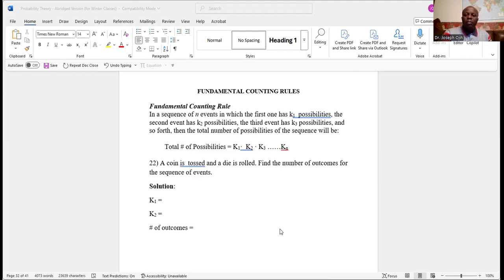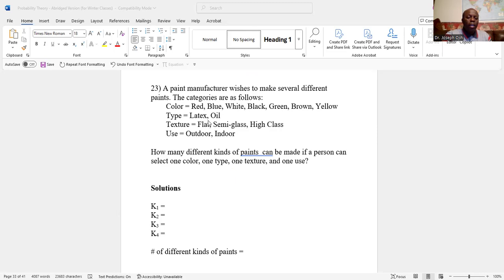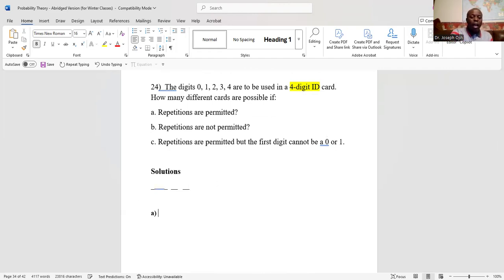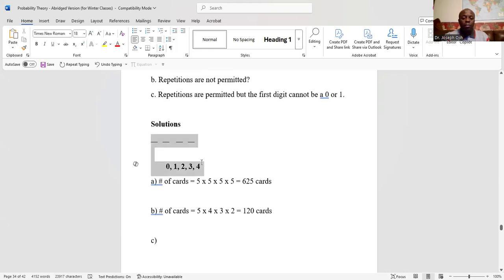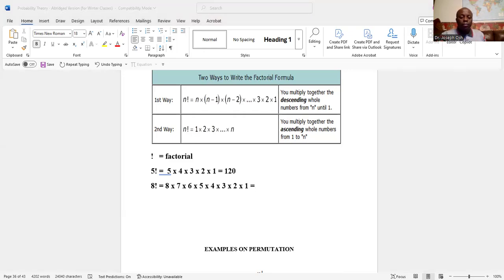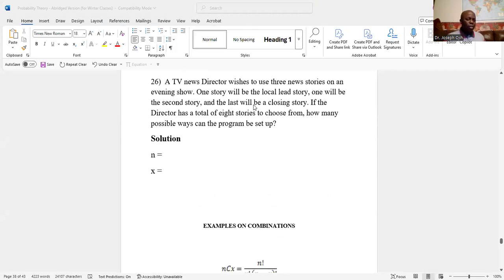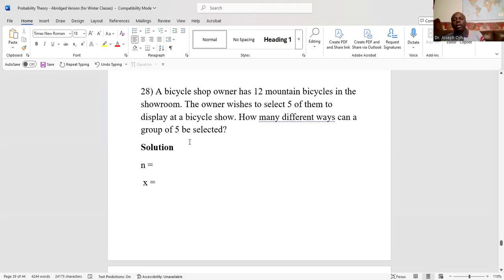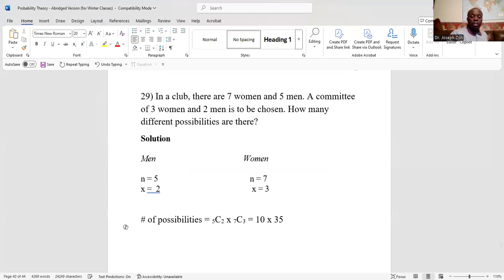Counting Rules, Permutations and Combinations (A Class Session, March 27, 2025)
Counting Rules, Permutations and Combinations